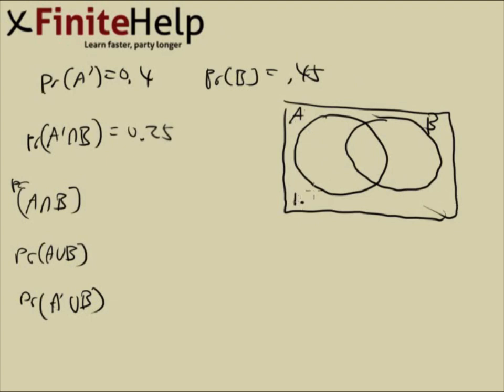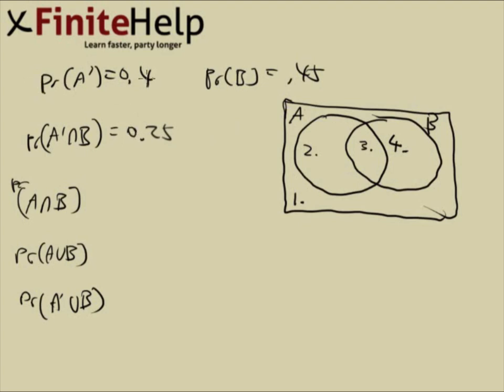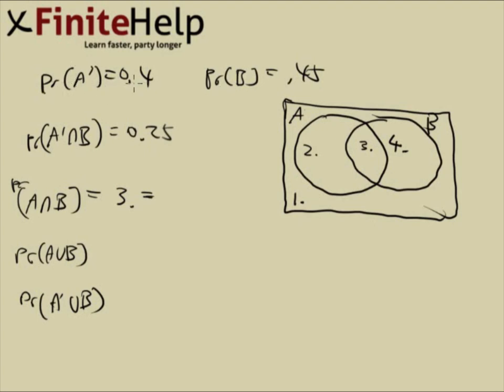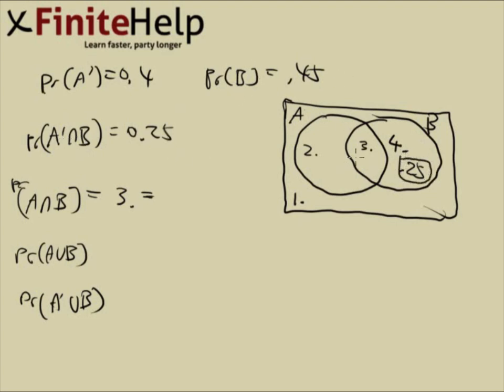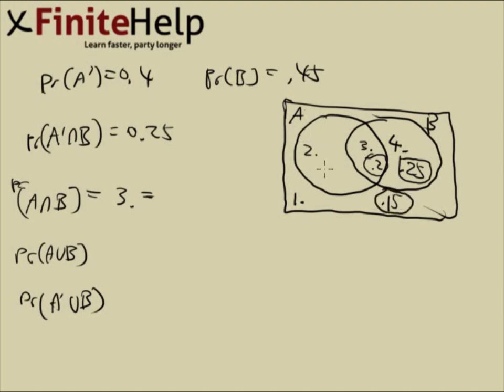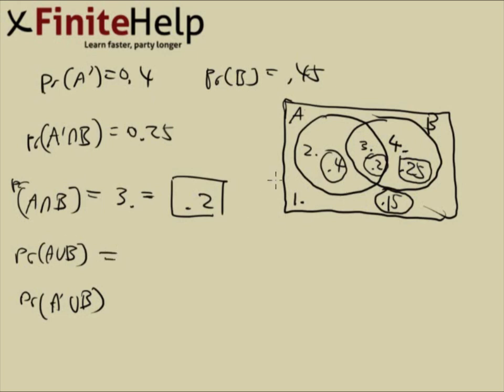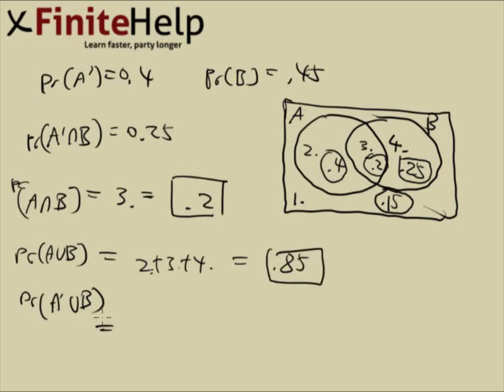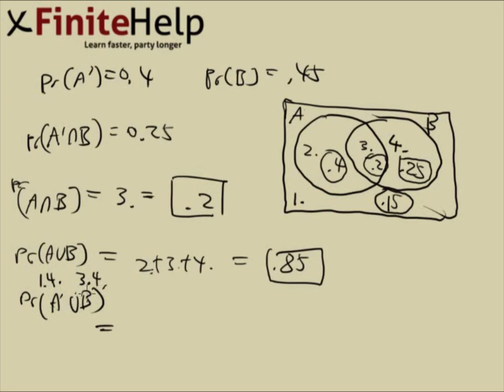Probability Measures - Venn Diagram - Finite Math